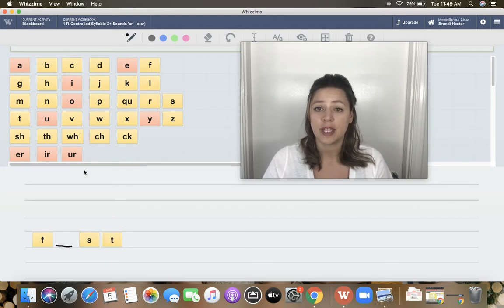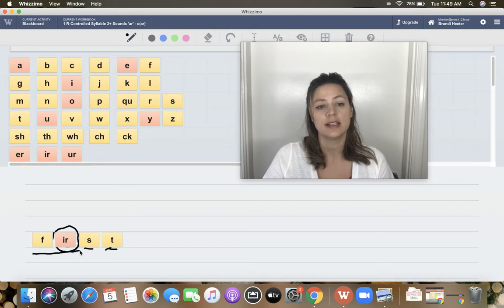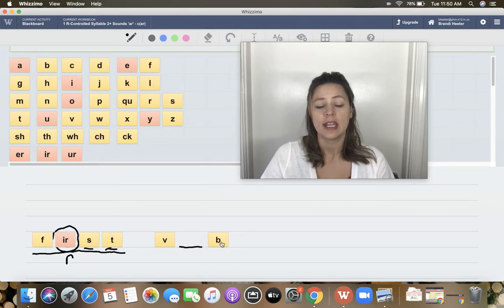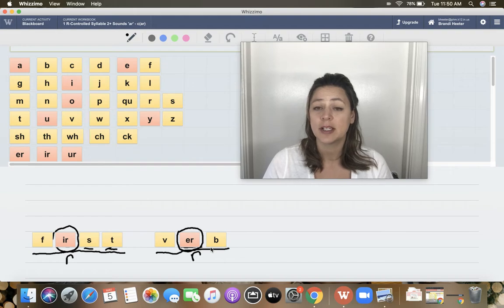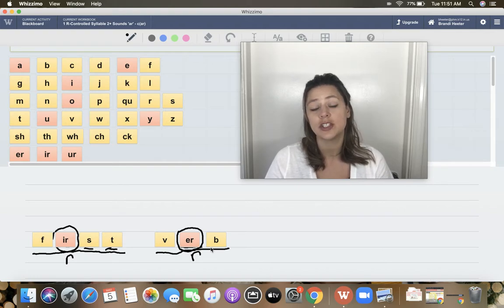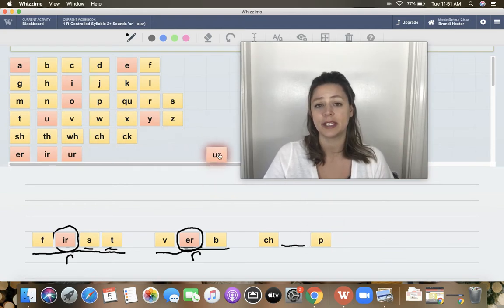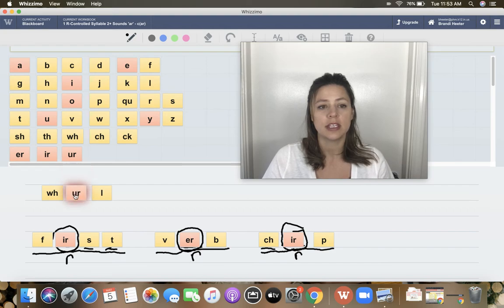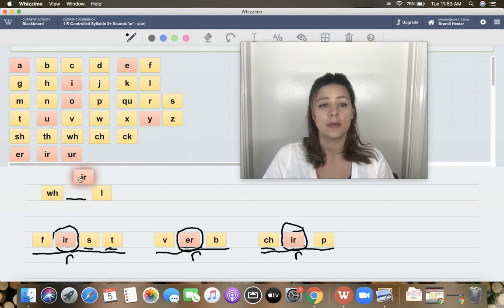Day 11: R-Controlled Vowels (er,ir,ur)